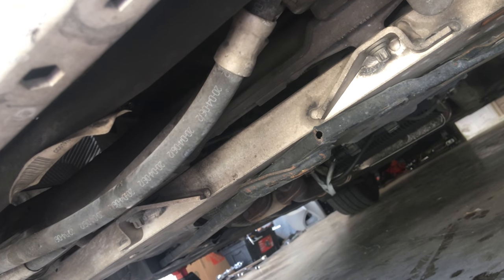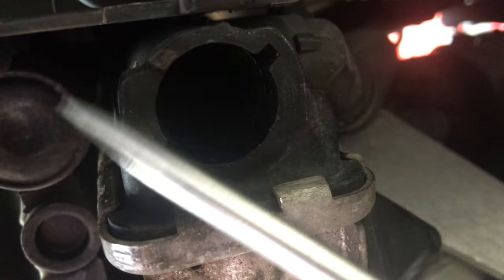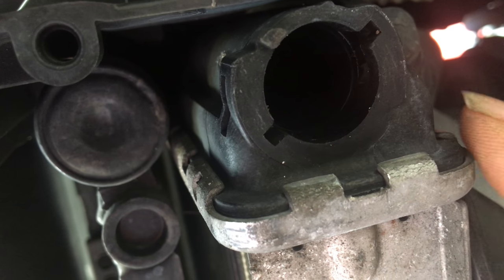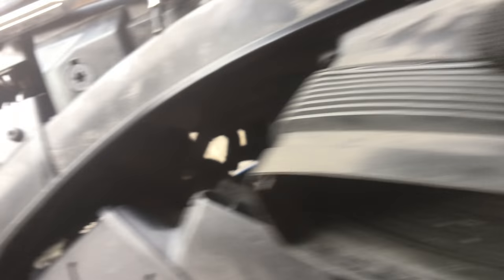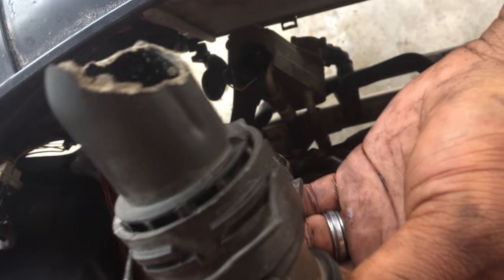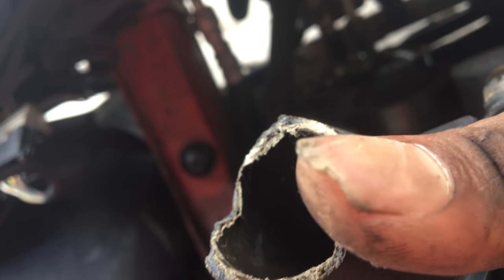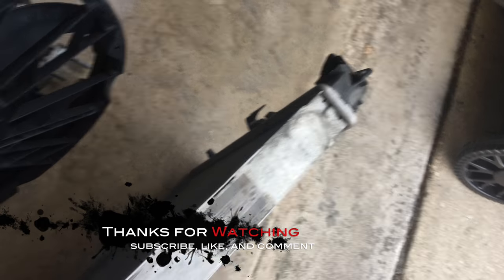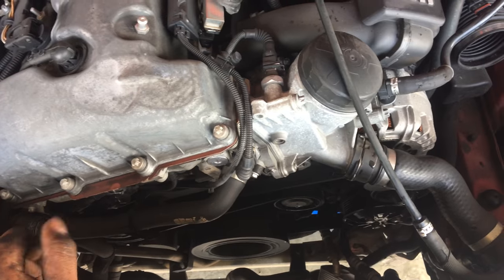BMW E90 E92 E93 Radiator Replacement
Today went ahead and started on the replacement of my E90 BMW 325i radiator. The process is similar across the E9X series of cars, the main difference will be in the intake removal procedure. I will continue by doing the water pump and thermostat in the subsequent video.

Parts List
Upper Radiator Hose (328i-NonTurbo)
Upper Radiator Hose (335i-Turbo)
Coolant Vent Hose